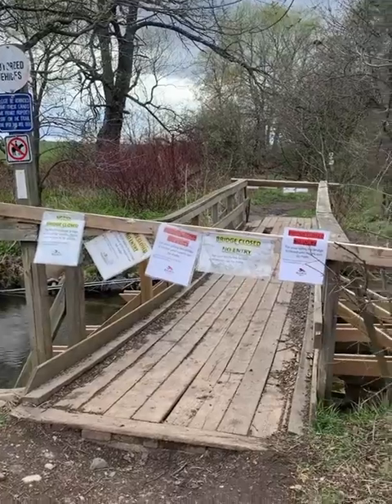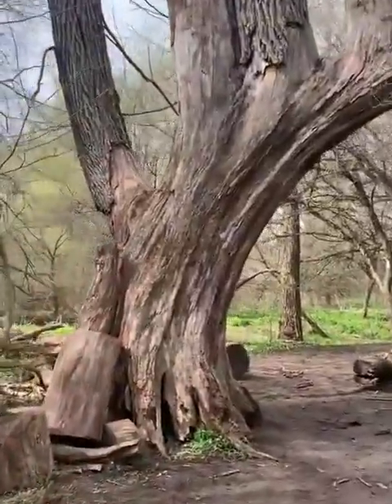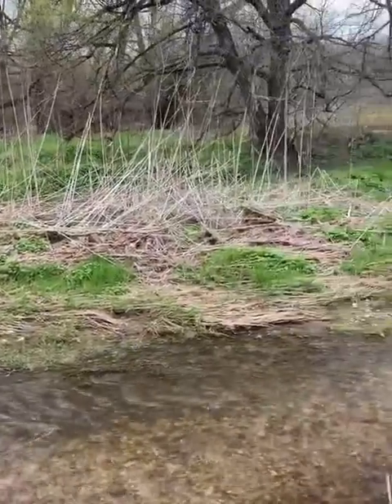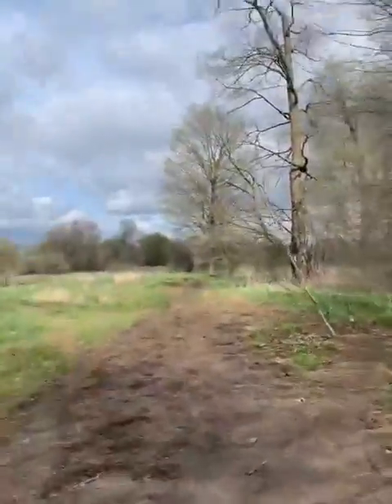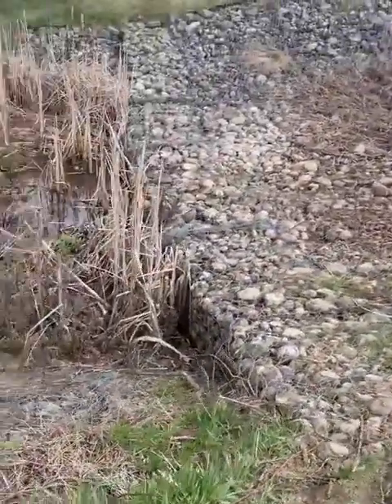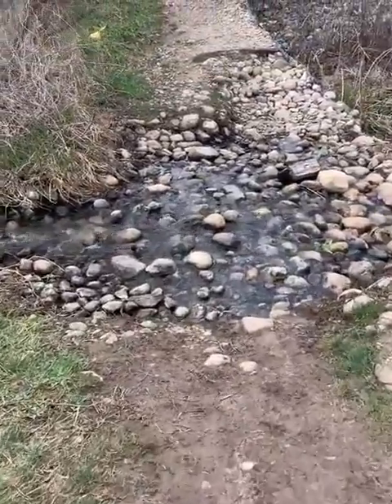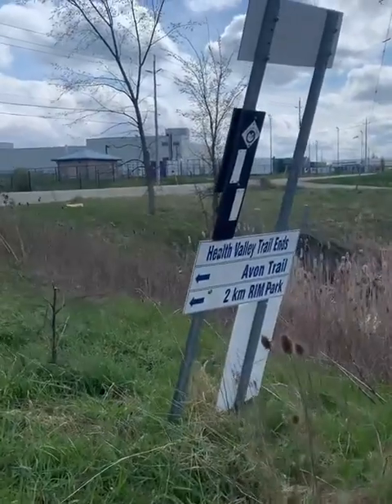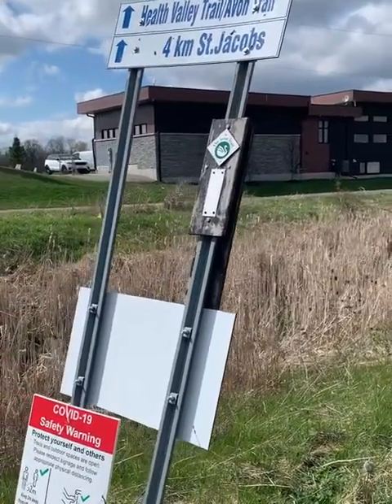Health Valley Trail - St Jacob’s - Part 1/2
Hiking the Health Valley Trail - St. Jacob's section. Located in St. Jacob's, ON

Editing: This video was edited and created with the purchased "Splice" App, and only uses content within the Splice App.